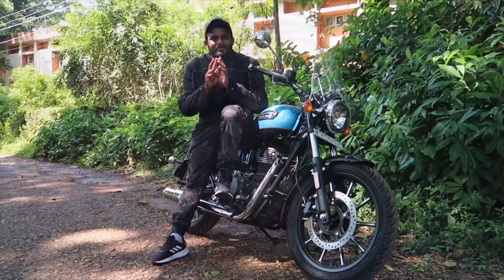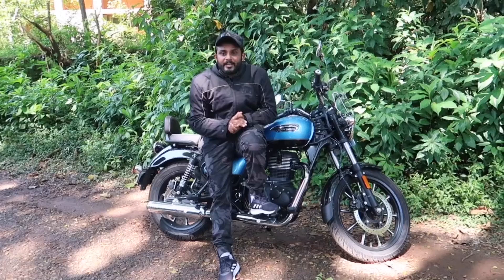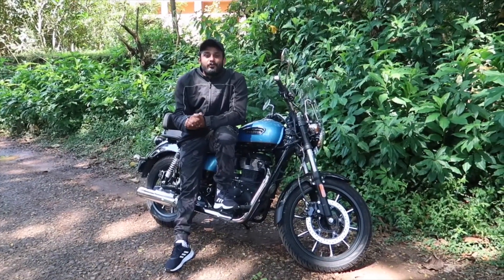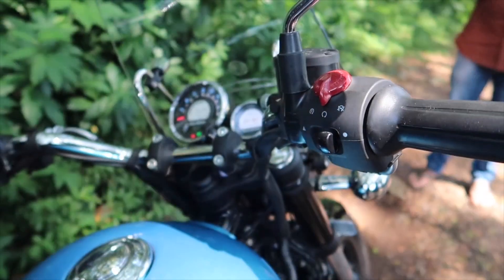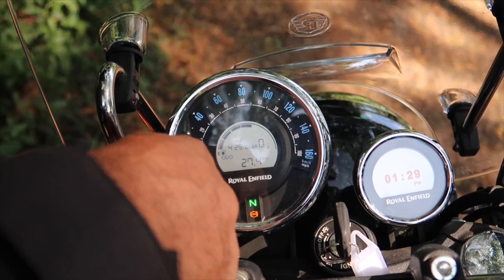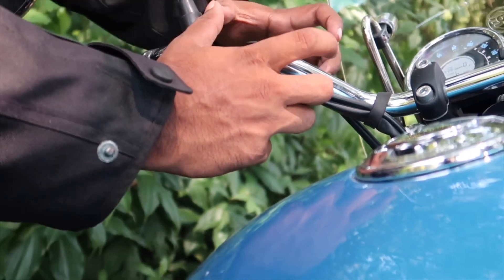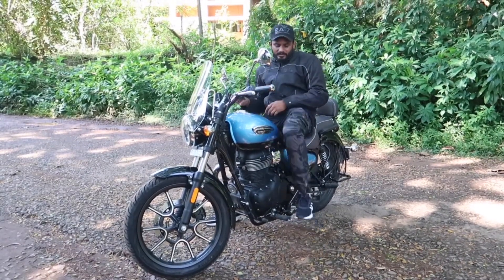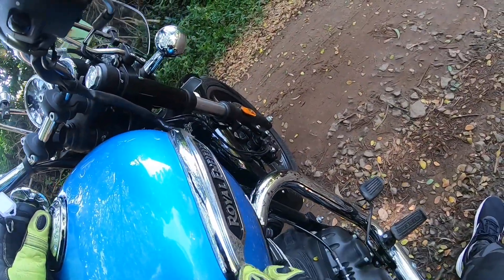ROYAL ENFIELD METEOR 350 FULL REVIEW IN MALAYALAM | ഇനി വിറയൽ സ്വപ്നങ്ങളിൽ മാത്രം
It is slated to be powered by a 350cc, single cylinder engine offering 20.2 hp power and 27 Nm torque mated to a 5 speed gearbox

On road price list
Meteor 350 -
fireball red, yellow (207398)

Stellar blue,red, black ( 213666)
Supernova brown, blue (224111)

ALL KERALA RSB
RIDER SLEET BOYS
FOR ADMISSION

ലൈസൻസ് ഉള്ളവർക്ക് മാത്രം അംഗമാകാൻ കഴിയു

Cam :- g7x,gopro 7
Editting app :- imovie